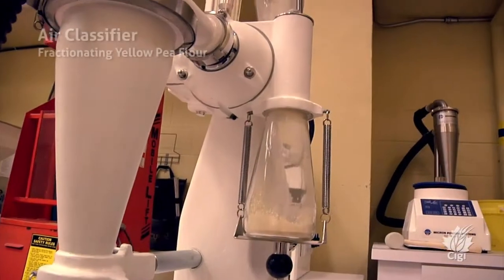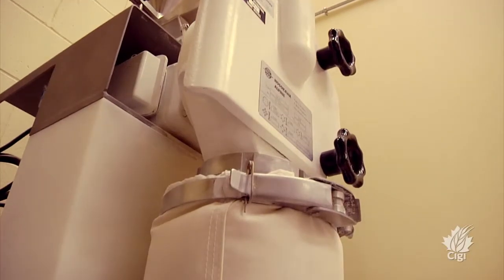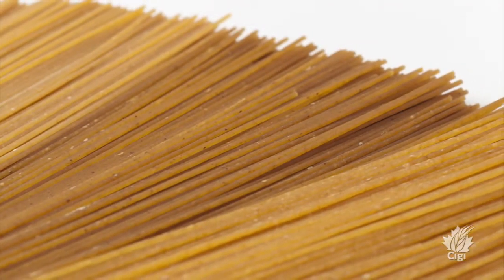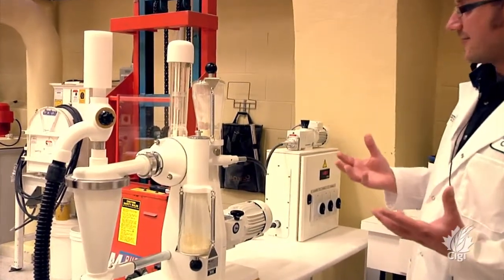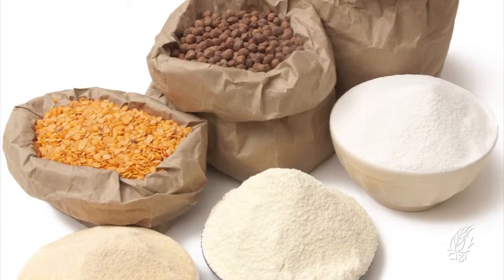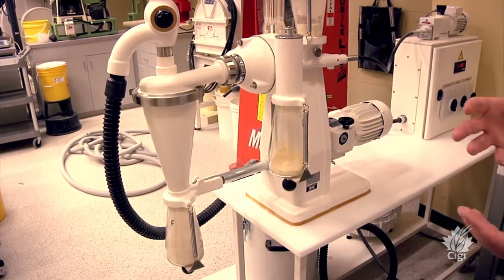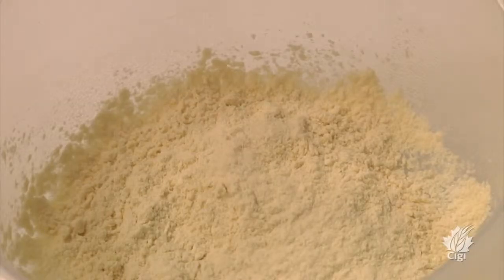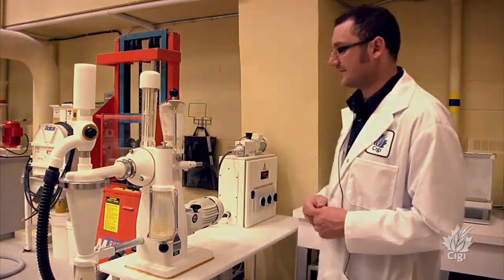PF Air Classifier 12083002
Peter Frohlich a Technical Specialist in Cigi's Pulse Facility talking about the Air Classifier.